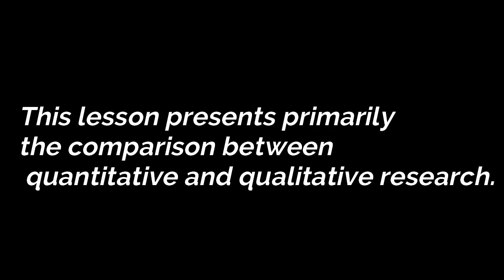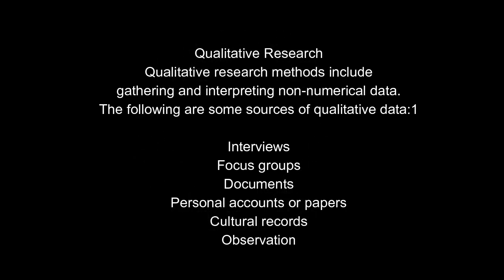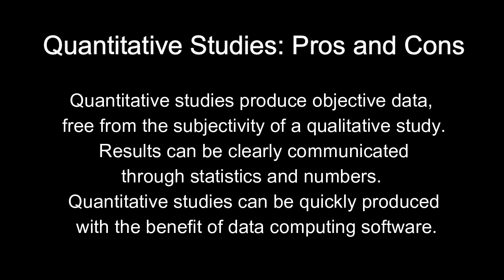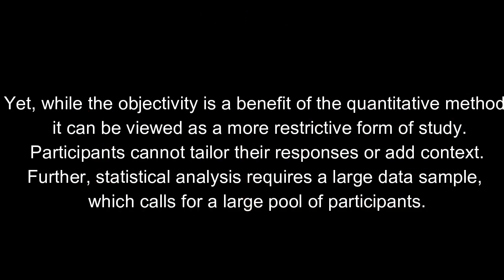Differentiating Quantitative from Qualitative Research : Practical Research 1 Class